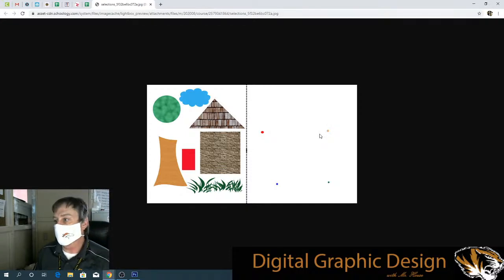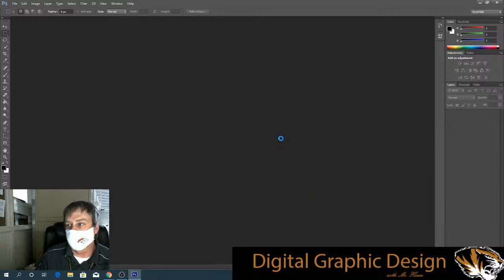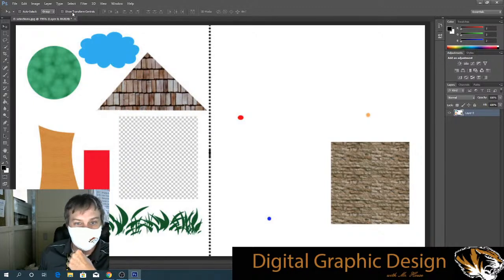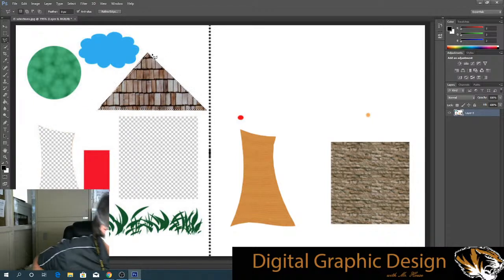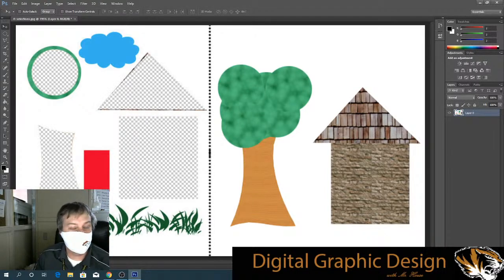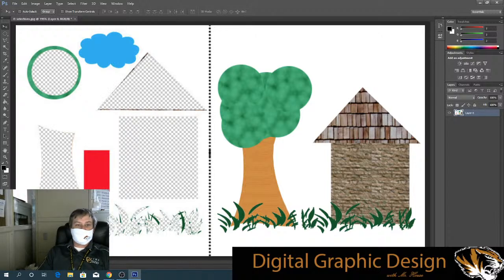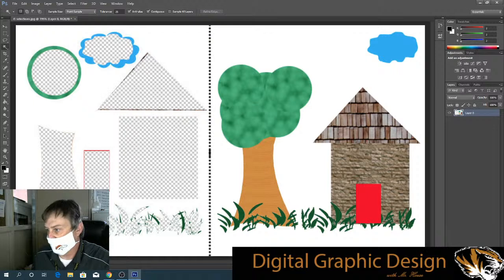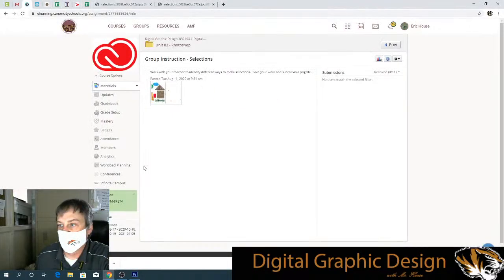Digital Graphic Design - Selections Introduction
A CS6 Photoshop introduction to selections.